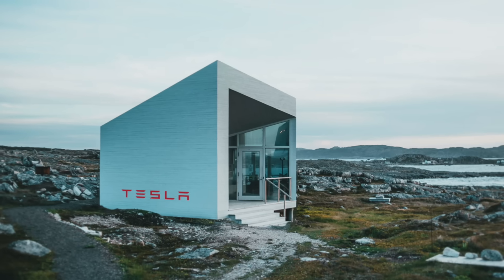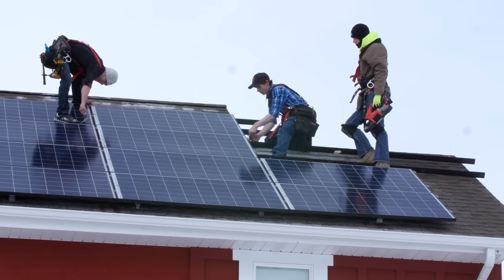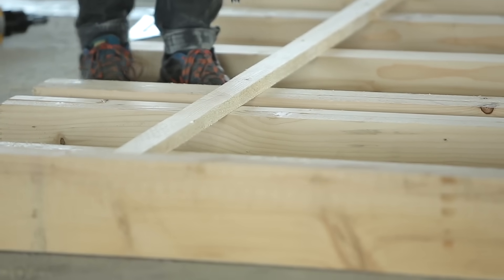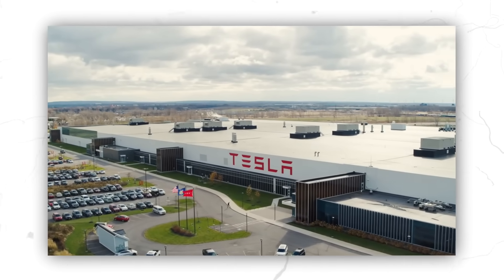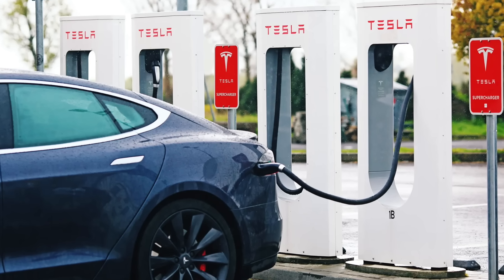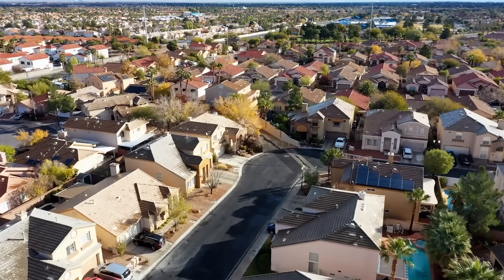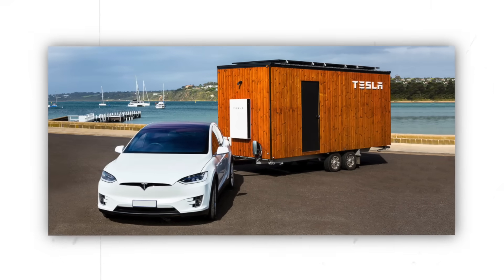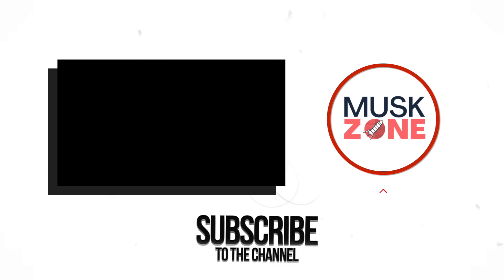Tesla's NEW $10,000 Home For SUSTAINABLE Living! ‎️‍🔥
It's Official. Elon Musk has just introduced a smart and portable, yet a robust Tesla Home for affordable living. Just like other Tesla products, the Tesla Home is filled with some of the coolest features ever. Check out the video and be the first one to explore this insane house.

💼Business or copyright inquiries?
l4ihizeys @ mozmail . com

Here, at the "Elon Musk Zone" channel, we transform the original content from shows, podcasts, and key-notes with Mr. Elon Musk, to provide the viewers with a more immersive experience. We hope to educate as much people as possible through this channel.

We also make the messages of Elon Musk more accessible to people that are suffering from hearing disabilities, by applying professional transcription to the majority of our videos.

We amplify the content's original message by making it more cinematic and easier to understand by the end consumer. This way we hope to reach more people and thus educate more people with Elon Musk's valuable messages.

The majority of content used in videos is licensed by our partners. We will resolve your problem.

1. The videos have no negative impact on the original works.
3. The videos are transformative in nature.
4. We use only the audio component and tiny pieces of video footage, only if it's necessary.

☢️ We hold a license for using certain video footage and songs used in our videos.

Elon Musk Zone — The #1 Elon Musk YouTube channel covering the latest Elon Musk news!